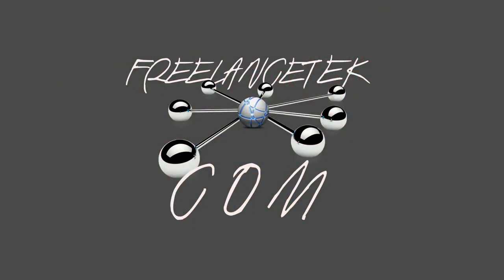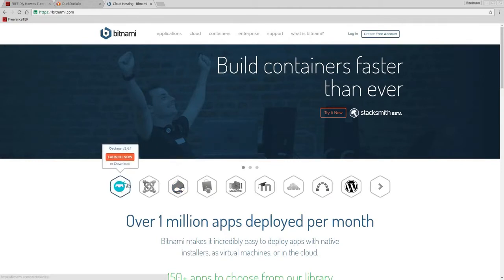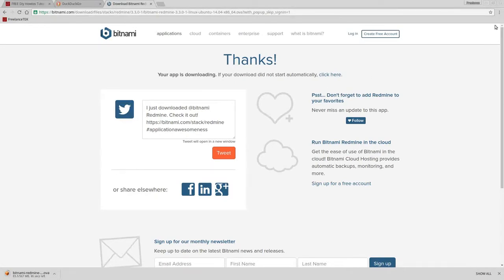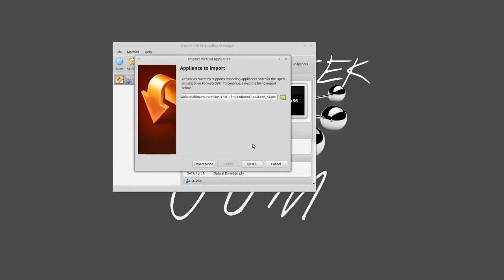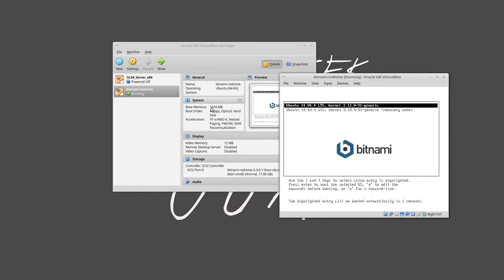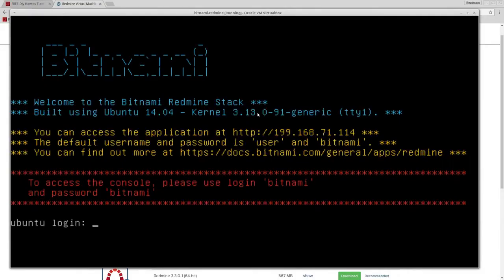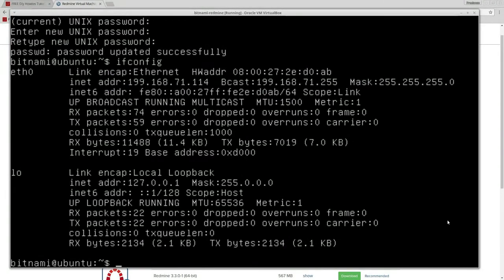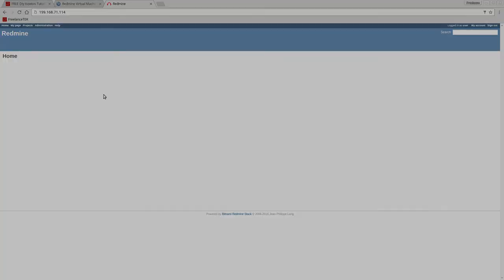Redmine Project Management Tutorial Part 1 Installation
On this tutorial I show how to install Redmine Project Management.

Redmine Project Management is a web-based software which can be set as a standalone server or even installed on a hosted service like GoDaddy, Namecheap, etc…

Redmine is a great alternative to other paid project management software's on the market today.

Redmine works great for a install/service company like electrical, security, plumbing, carpet, etc…

On this tutorial series I show real life scenarios with step by step instructions. Enjoy